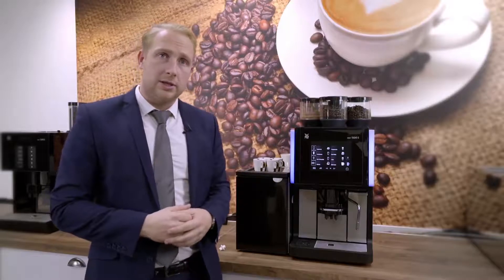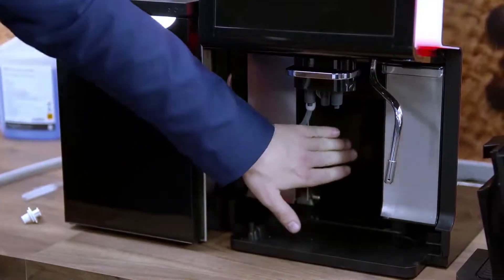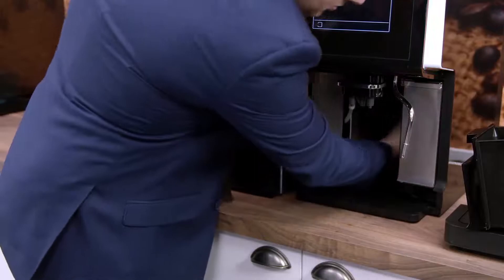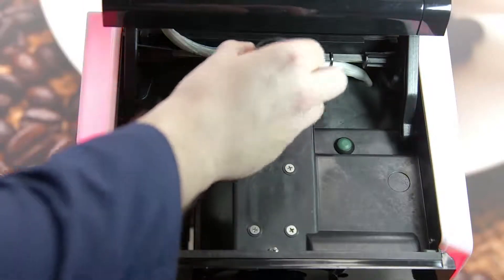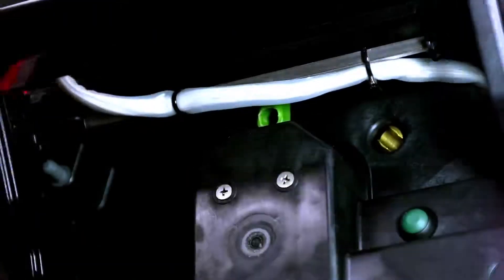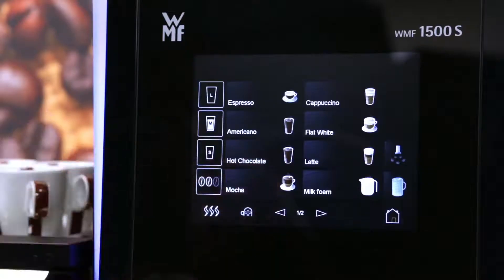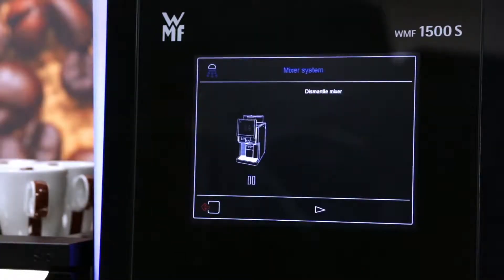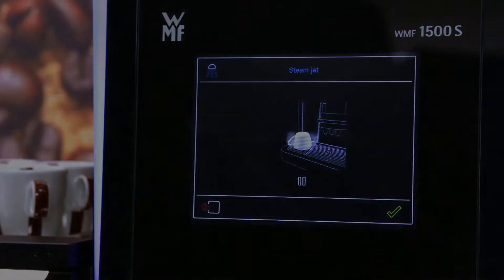WMF 1500S General Cleaning